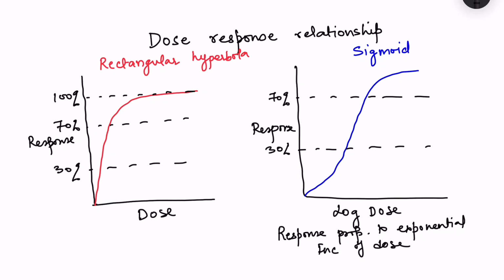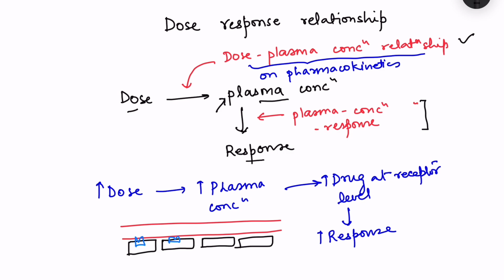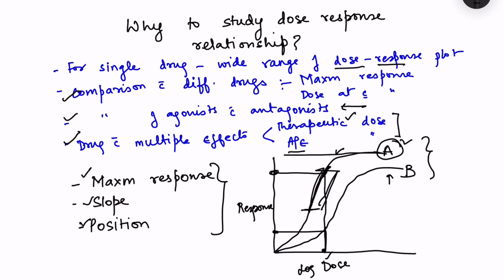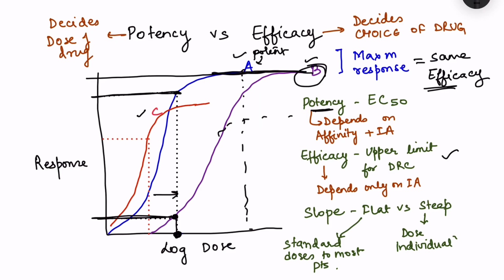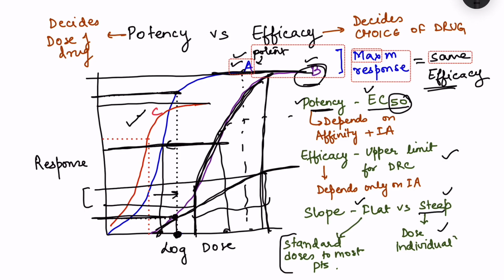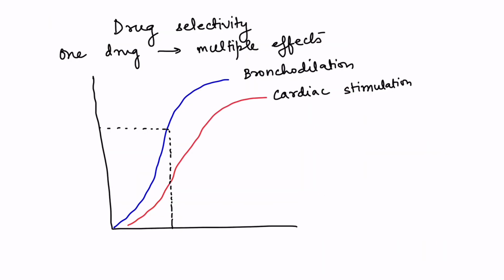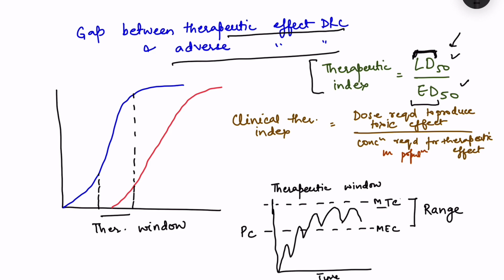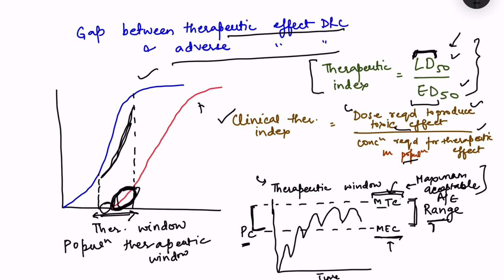Pharmacodynamics pharmacology Lec 2 Dose response curve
Pharmacodynamics Lec 2  Dose response curve